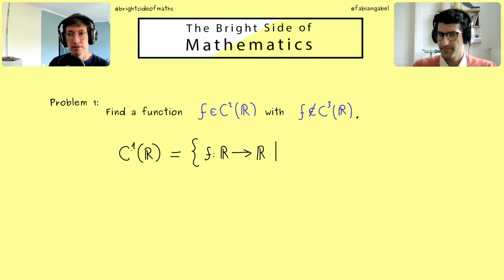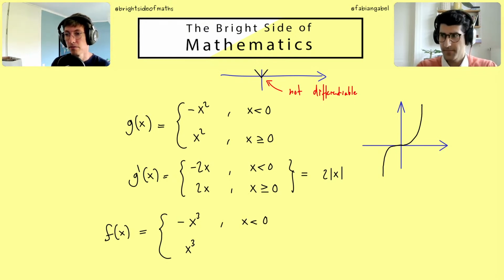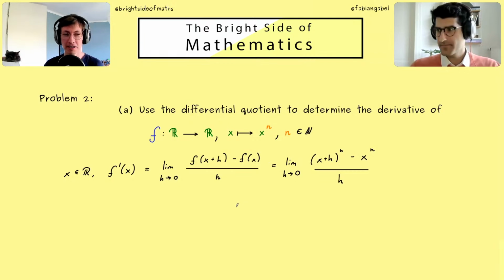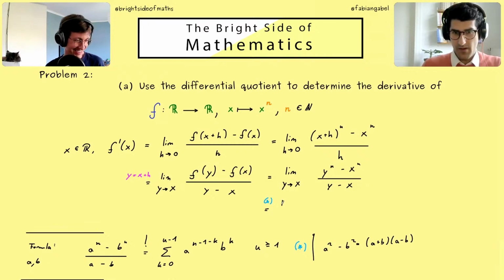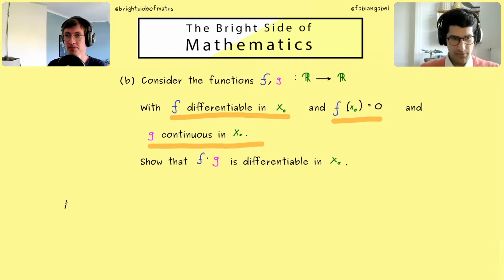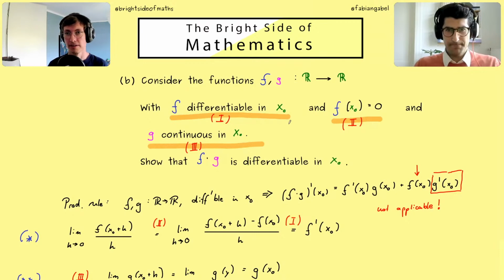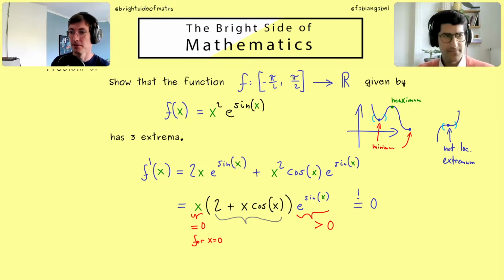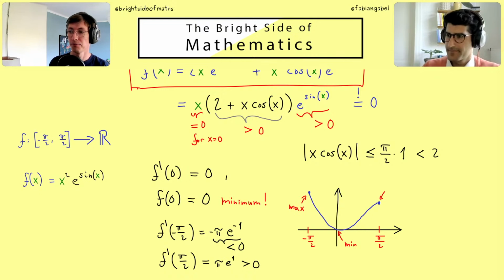Real Analysis Live - Problem Solving - Differentiable Functions - Problems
00:00 Intro